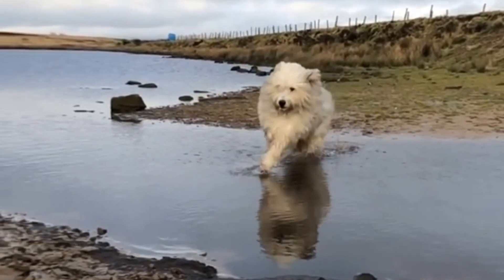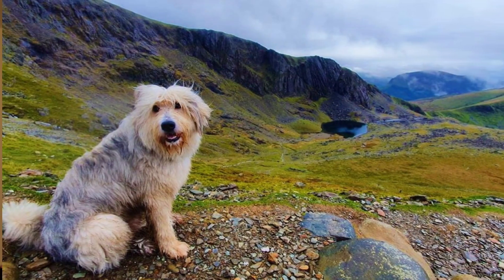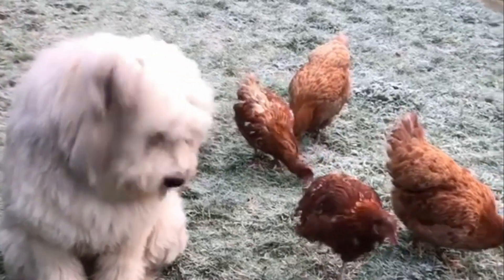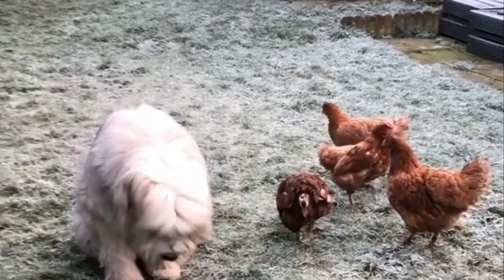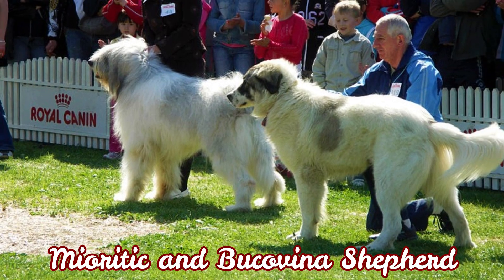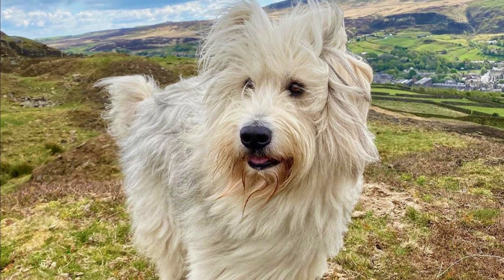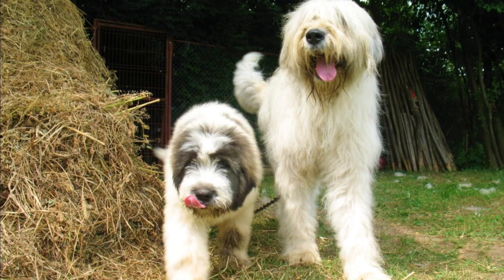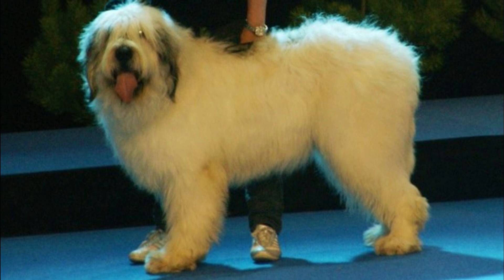Romanian Mioritic Shepherd - Facts and Information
The Romanian Mioritic Shepherd is a calm, loyal and courageous dog breed. In this video i will tell you all the important facts and information about the Romanian Mioritic Shepherd.

Short Romanian Mioritic Shepherd description:
The Romanian Mioritic Shepherd is an athletic and spectacular giant dog breed with average height between 65-75 cm which is 26-30 inches and weight typically between 45-70 kg, which is 100-150 pounds.

The Romanian Mioritic Shepherd is extraordinary livestock protector, so they just have to be courageous, fearless and wary of strange animals or people. They would try to repel any intruder, it can be a thief, but also a wolf or a bear.

Romanian Mioritic Shepherd VIDEO TIMESTAMPS:
0:46 Appearance
1:40 Personality
2:56 Interesting fact
3:10 History
3:42 Health and grooming

0:56 By Summer06 - Own work, CC BY-SA 3.0,
2:22 By Remus Pereni, CC BY 2.0,
2:31 By DorinRodina - Own work, CC BY-SA 3.0,
4:12 By Canarian - Own work, CC BY-SA 4.0,